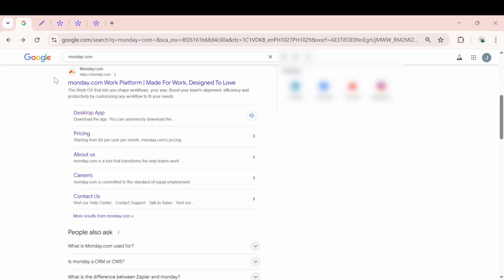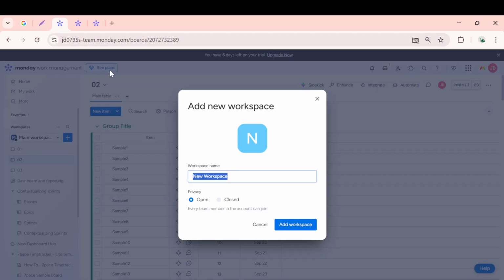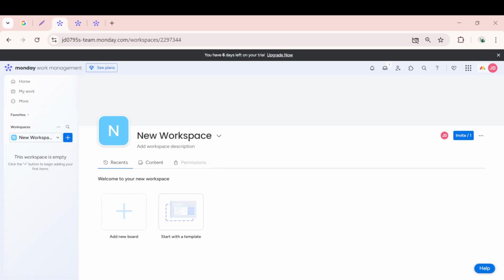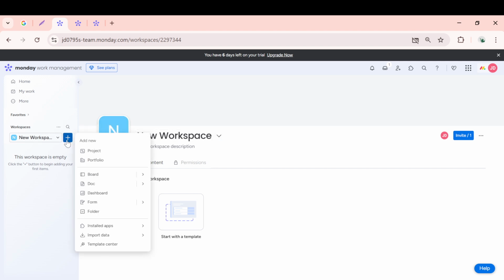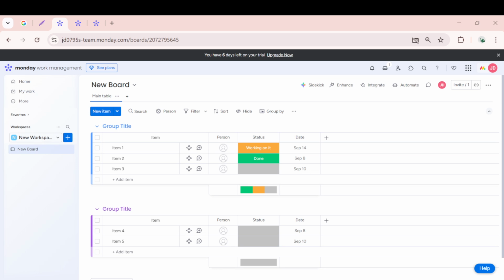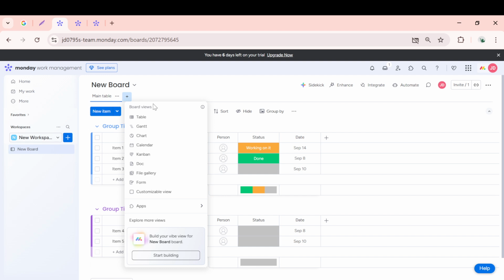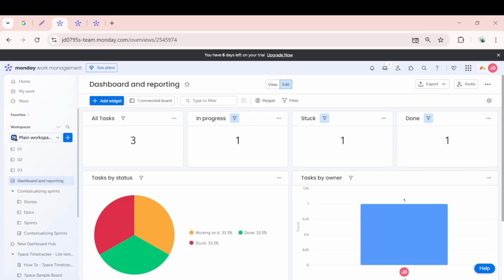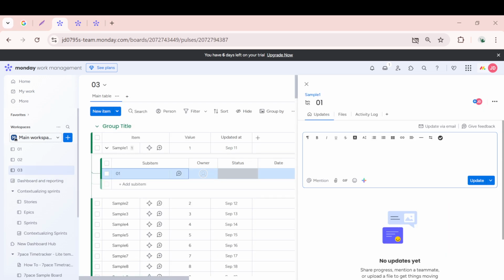How to Use Monday.com [2026 Full Guide]